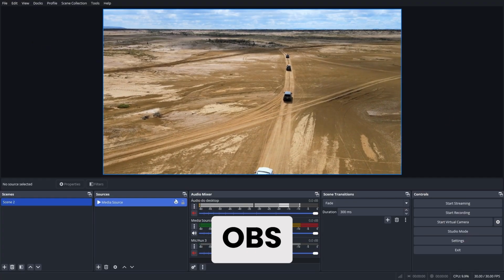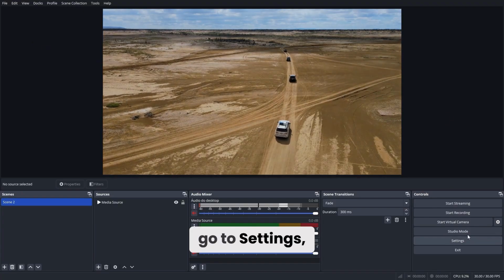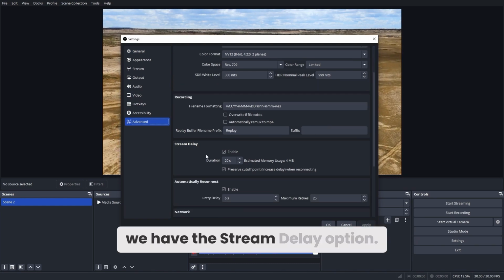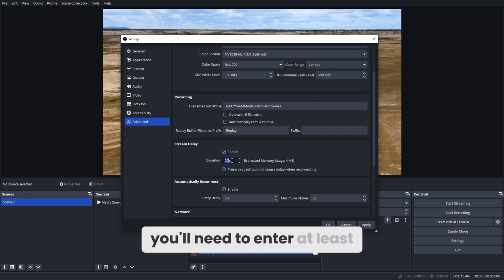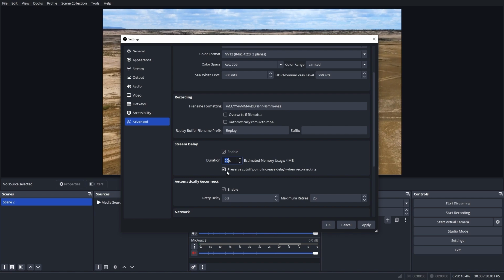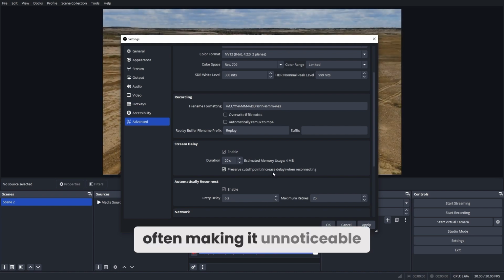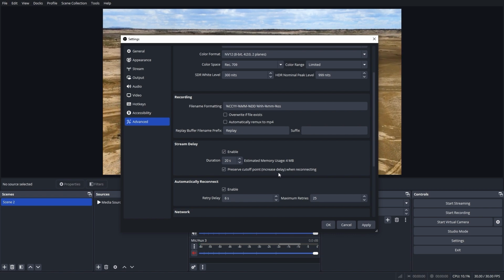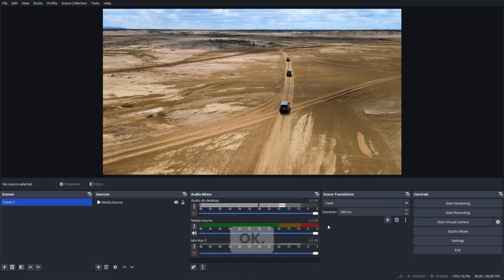Live Streaming with Delay in OBS Studio: Complete Step-by-Step Guide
Learn how to set up a live stream with delay in OBS Studio quickly and efficiently! In this tutorial, we cover all the steps to adjust the delay in your broadcast, ensuring better control over live content. Whether for event streaming, classes, or gaming, implementing a delay can be the key to avoiding technical issues or moderating real-time interactions.